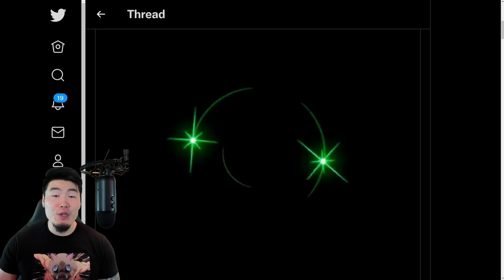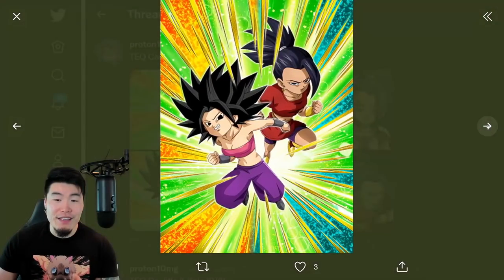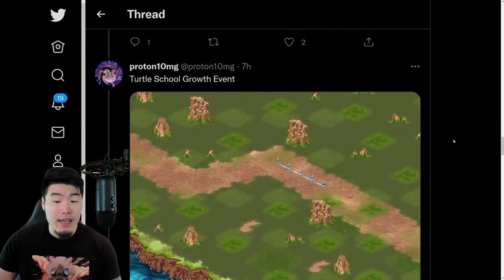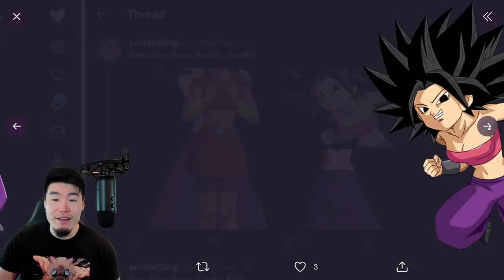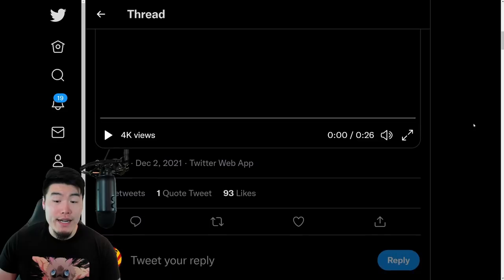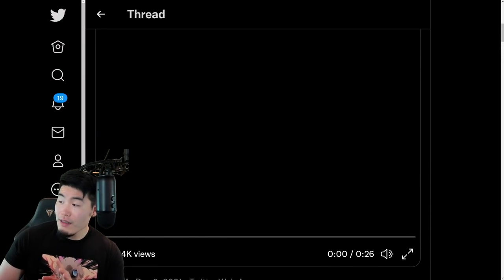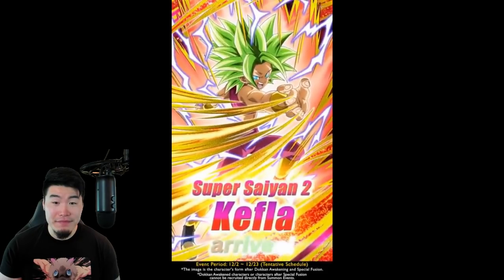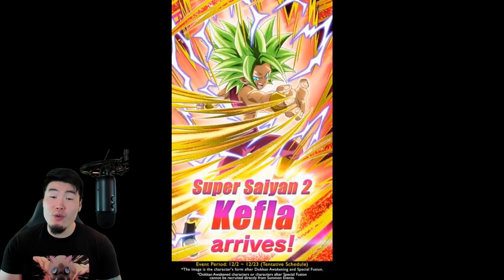GLOBAL DATA DOWNLOAD! Dokkanfest Kale & Caulifla + INT Cabba + NEW Events! (DBZ Dokkan Battle)